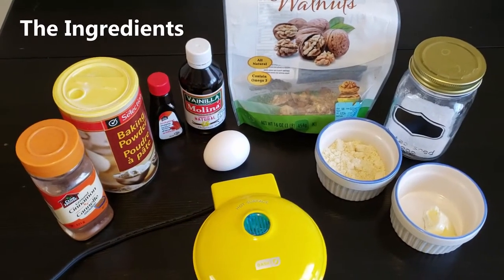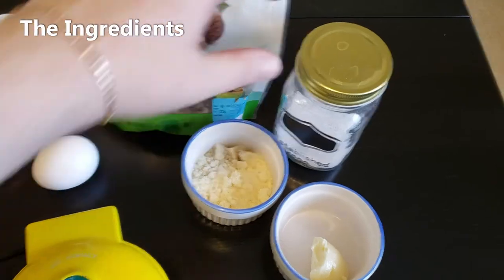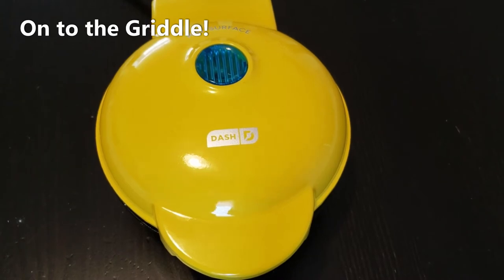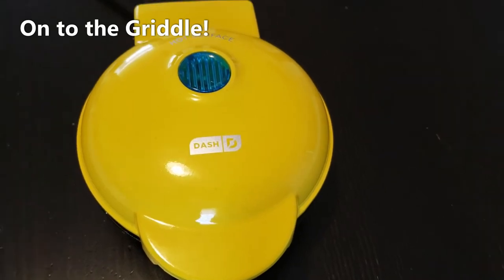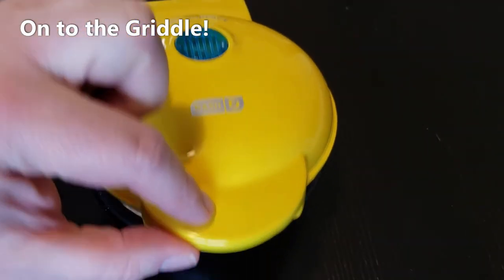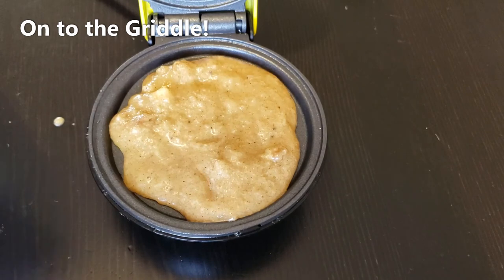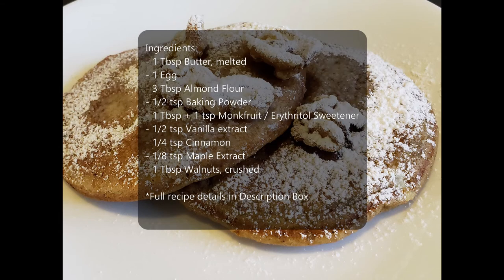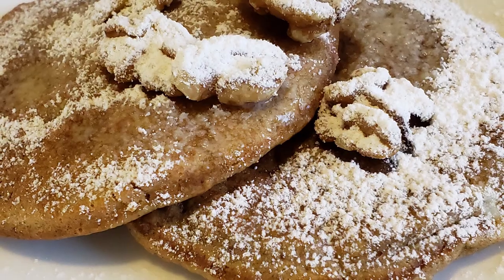Low Carb Walnut Maple Griddle Cakes | Easy Keto Breakfast / Dessert Recipe | Chaffle Recipe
Low Carb Walnut Maple Griddle Cakes - Yum! This is an easy recipe that can be used for breakfast or even dessert!

Walnut Maple Griddle Cakes Nutrition* (per 1 Griddle Cake):
Energy - 163 Cal
Fat - 14.4 g
Carbs - 7.7 g (2.3 g Net Carbs)
Fibre - 1.4 g
Sugar Alcohol - 4 g

*Nutrition Information is based off of the measurements below and using the exact ingredients I used. The macros may vary if you are using different Brands, quantities or ingredients.

Walnut Maple Griddle Cakes Ingredients:
- 1 Tbsp Butter, melted
- 1 Egg
- 3 Tbsp Almond Flour
- 1/2 tsp Baking Powder
- 1 Tbsp + 1 tsp Stevia or Monkfruit / Erythritol Sweetener
- 1/2 tsp Vanilla extract
- 1/4 tsp Cinnamon
- 1/8 tsp Maple Extract
- 1 Tbsp Walnuts, chopped

Instructions:
1. Plug in the DASH griddle pan. If you do not have one this recipe would work in a regular pan or waffle maker too.
2. In a bowl combine all of the batter ingredients.
3. Add half of the batter to the griddle pan and close the lid. Allow the griddle cake to cook for a few minutes until golden brown.
4. Repeat with the other half of the batter.
5. Top with butter, swerve confectioner's sugar substitute and walnuts (optional). Enjoy!

truLOCAL Savings Code - Save $20 off your first Regular box or $10 off your first Small box using the code: MICHELLE1042